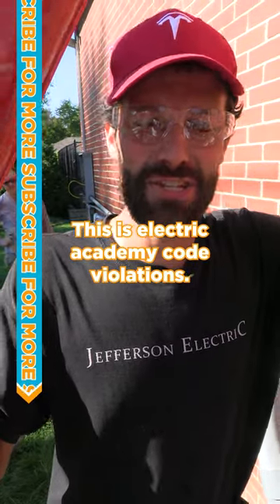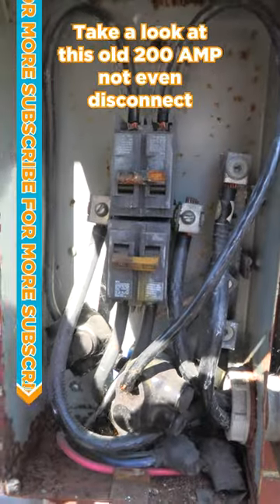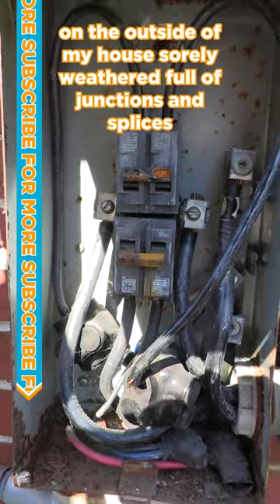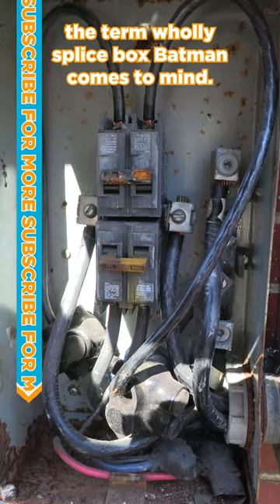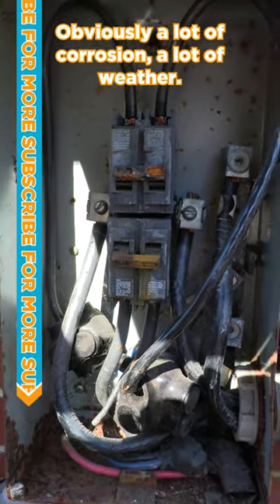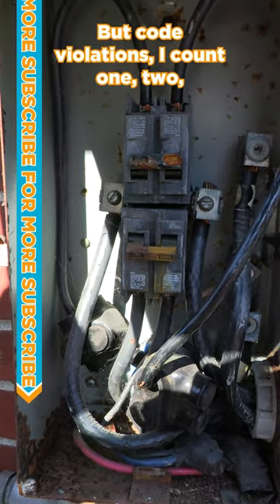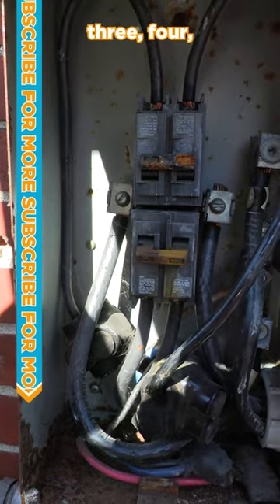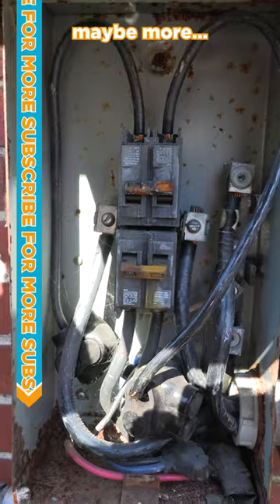How many code violations? Part 5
How many code violations can you spot in this disconnect? We found:
Upside-Down Breaker [NEC 240.33 & 240.81]
Missing Bonding Bushing On The Lower Conduit Entry [NEC 250.92 & 408.3(C)]
No Interior Dead Front [NEC 110.27(A)]
Improper Termination Labels [NEC 200.6 & 210.5(C)]
Indiana is only responsible for NEC 2008, but we’re always working to keep ourselves educated on the latest edition as well! Let us know if you notice any others!